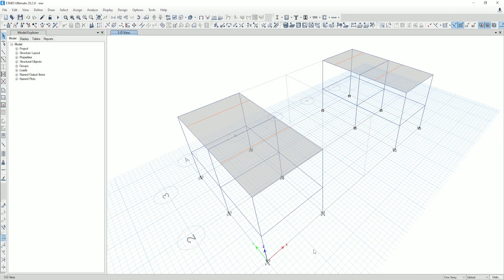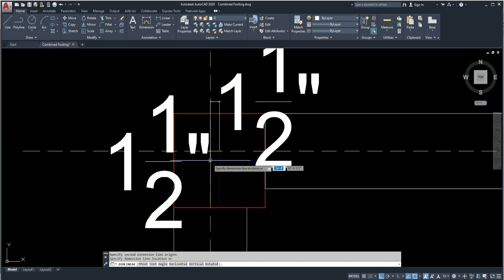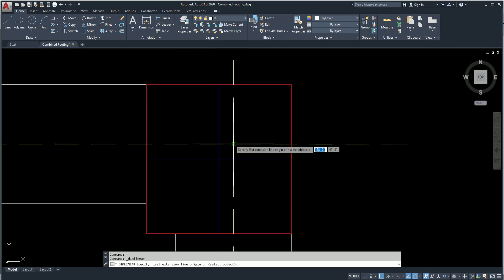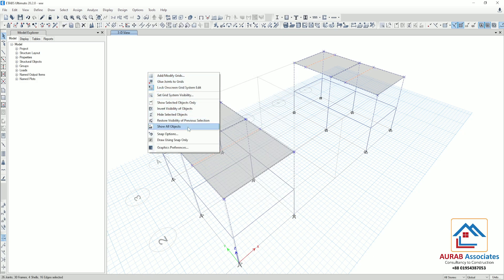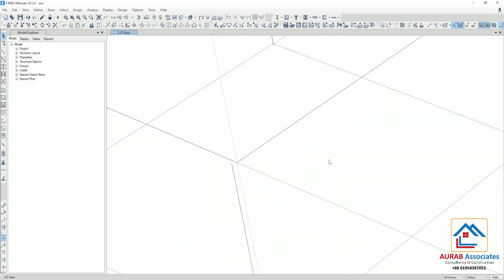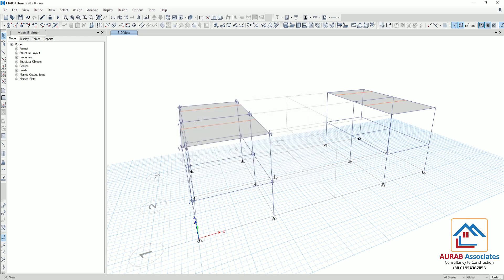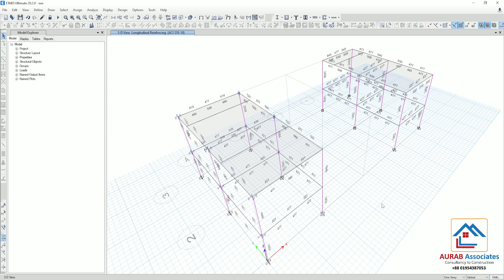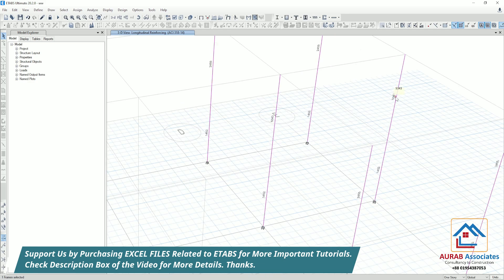Eccentric Beam Column Modeling VS Centerline Method Beam Column Modeling in ETABS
eccentric beam column modeling, link property in etabs, eccentric beam column modeling Vs Centerline method modeling, etabs tutorial,
etabs 2016, etabs 2020, etabs building design, etabs highrise building design, etabs for beginners, etabs advanced level, etabs best tutorial,
etabs full course, AURAB Associates, aurabassociates, civil engineering, structuralengineering

1. Pile Capacity Calculation Excel File @410 Taka Only
2. SHEAR WALL Design Excel File with Boundary Element & Spandrel @1200 Taka Only
3. Column Reinforcement Detailing Excel @360 Taka Only
4. Beam Design Excel File only @360 Taka Only

5. EARTHQUAKE Hand Calculation PDF and Word  File for ETABS  input @310 Taka Only
6. Eccentricity Ratio Calculation Excel File of WIND LOAD for ETABS input @360 Taka Only
7. STOREY  DRIFT Check Excel File for ETABS Design Check  @260 Taka Only
8. TORSIONAL IRREGULARITY Check Excel File for ETABS Design Check @210 Taka Only
9. P DELTA Check Excel File for ETABS Design Check @260 Taka Only
10. SOFT STOREY Check Excel File for ETABS Design Check @210 Taka Only
11. OVERTURNING Check Excel File @ 210 Taka Only
12.GUST FACTOR CALCULATION FOR RIGID and FLEXIBLE STRUCTURE @410 Taka Only
13. Non Uniform Shell load Calculation for Water tank and Soil Pressure @410 Taka Only
14.  One way & Cantilever Slab Design Excel file @ 410 Taka Only
15. Two way Slab Design Excel file @ 410 Taka Only

Regards
Aveeseikh Barua
CUET, MIEB